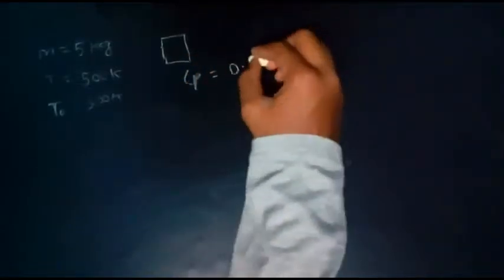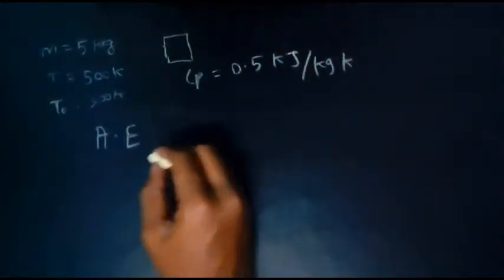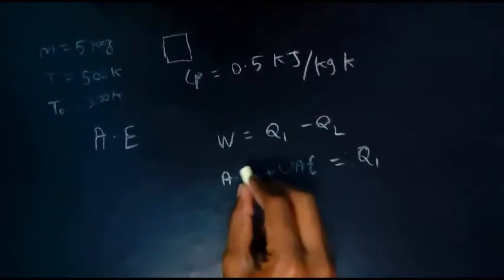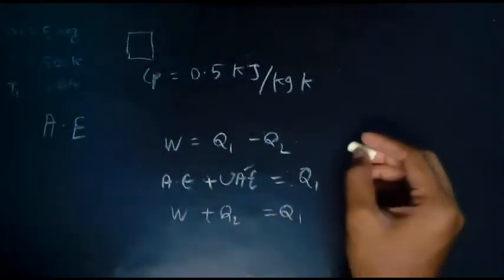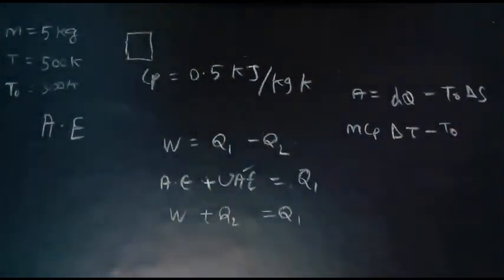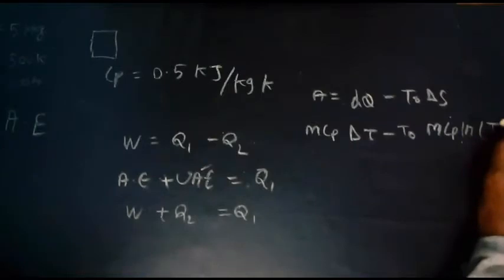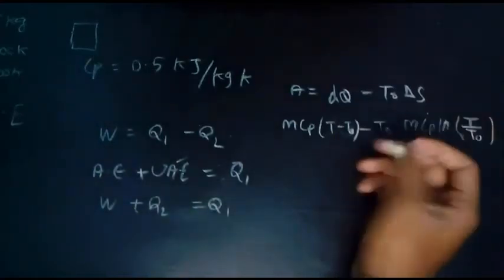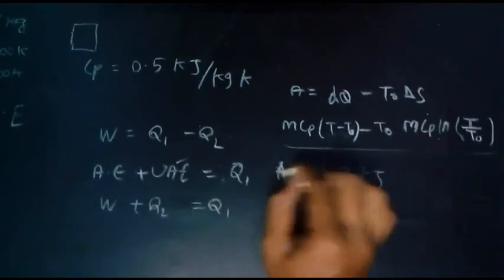Available energy problem